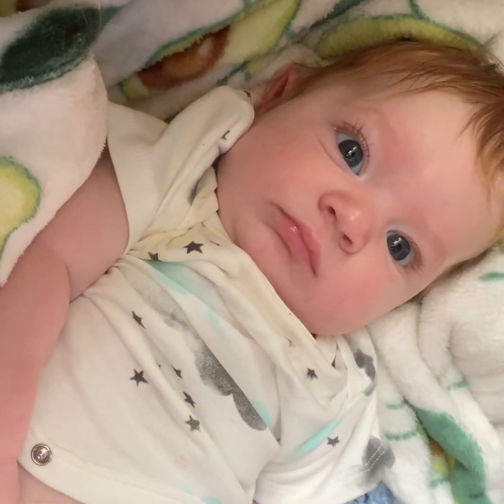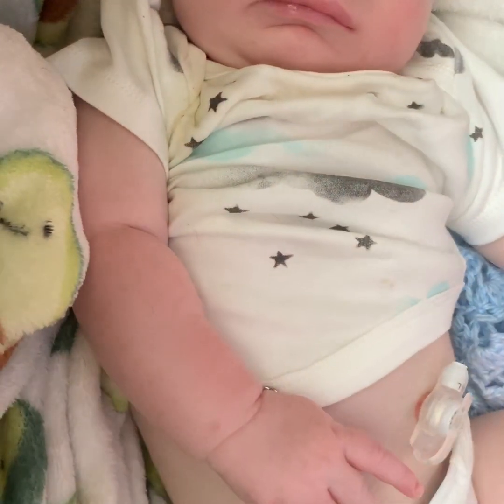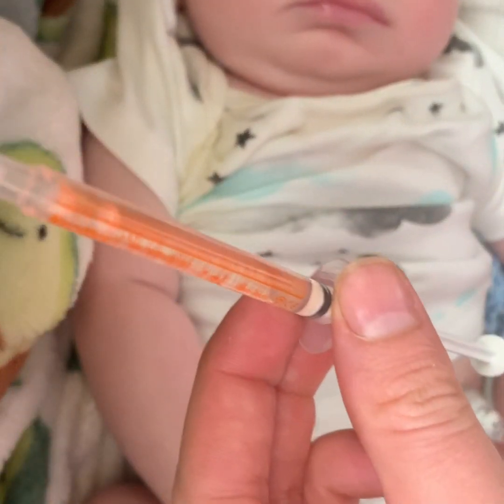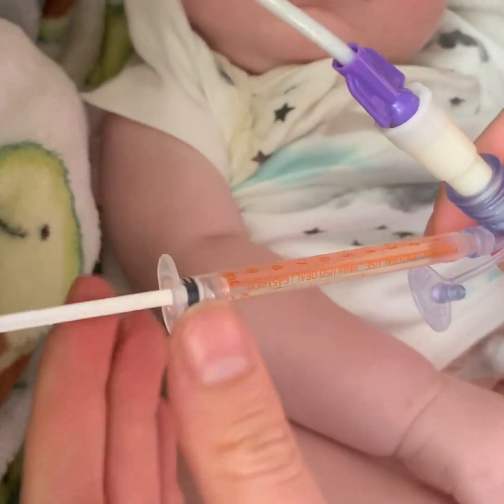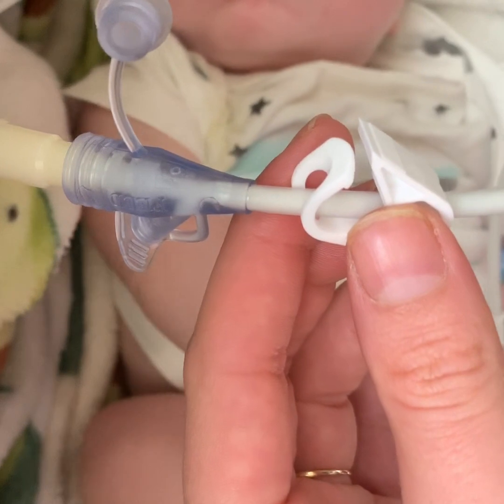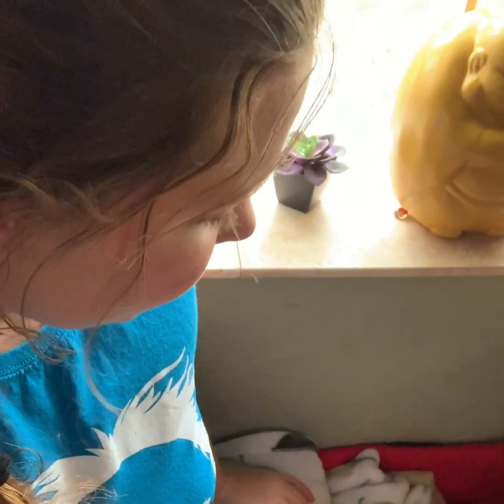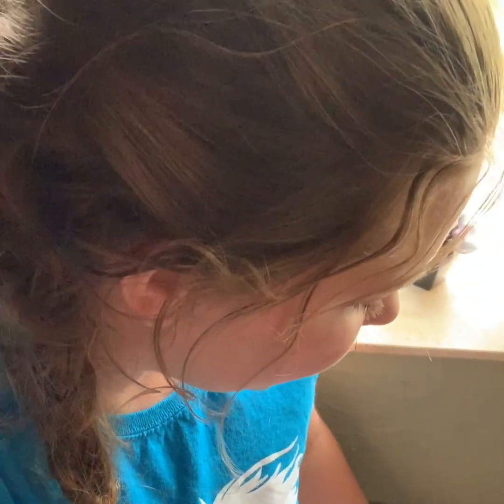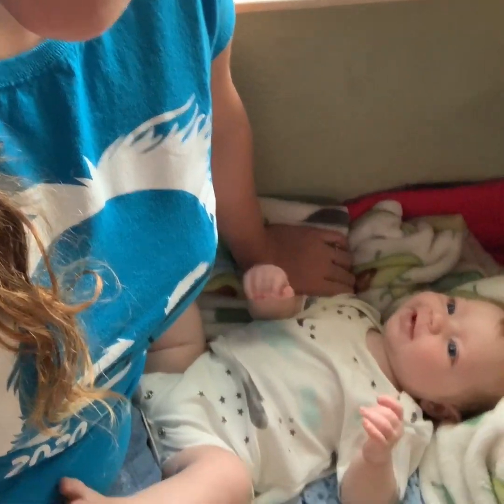medicine port + acid reflux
May 6th 2019 11:44pm